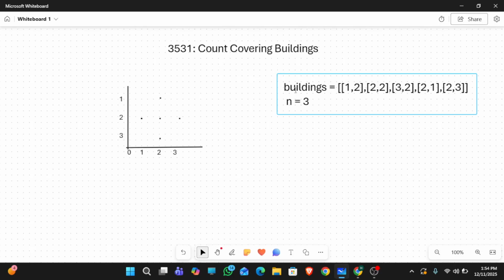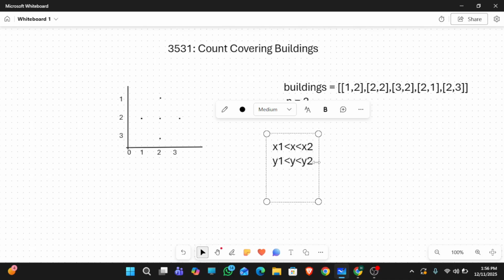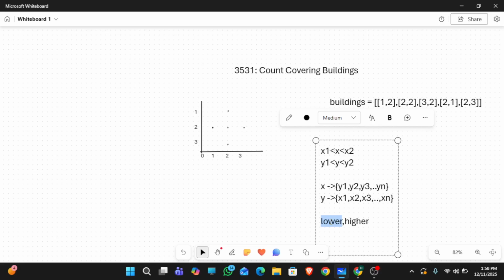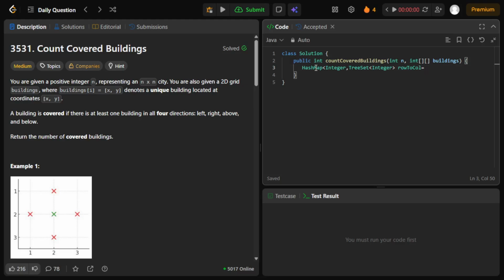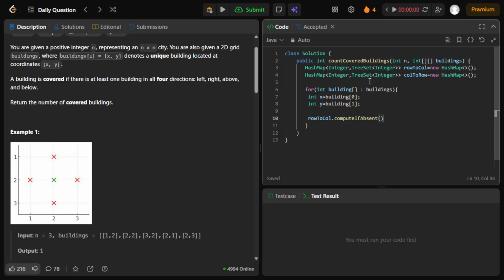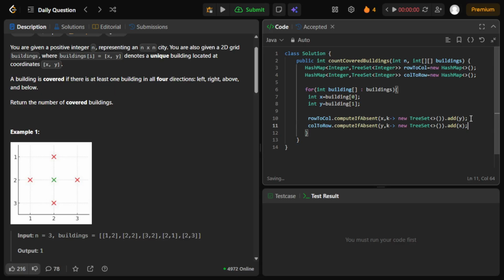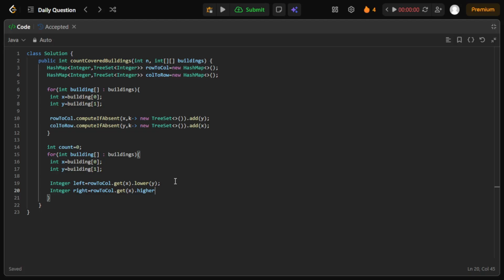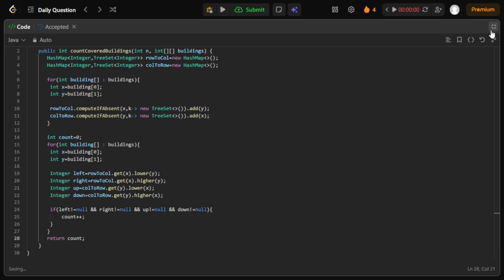3531. Count Covering Buildings